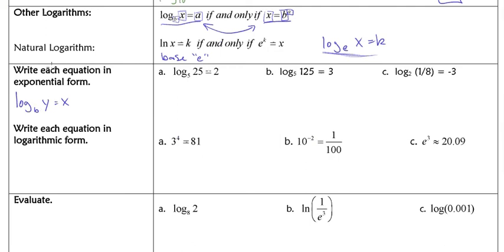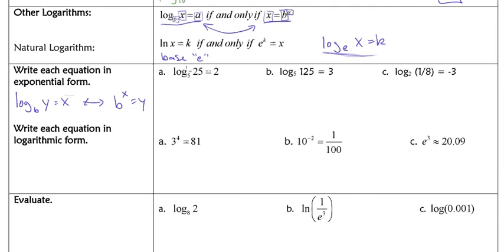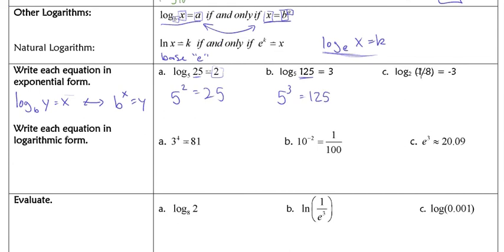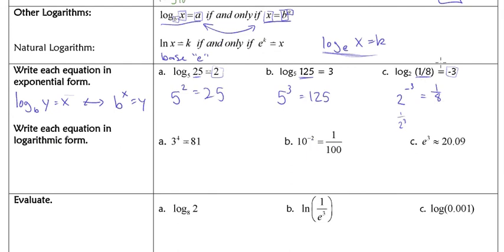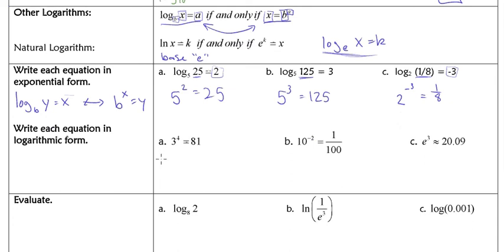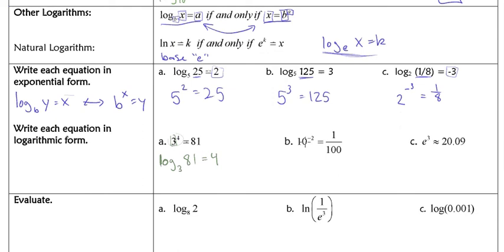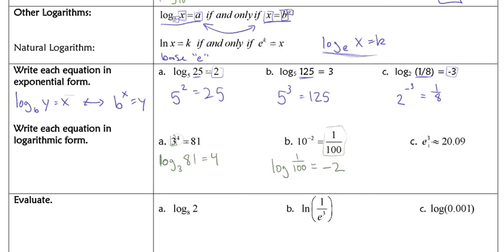5 5, part 4